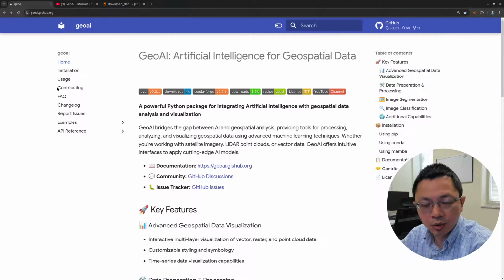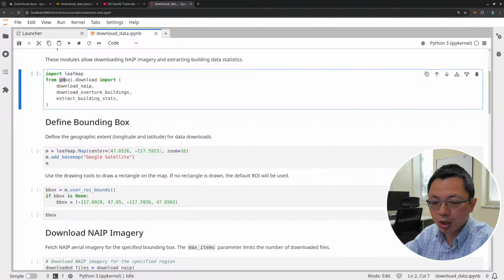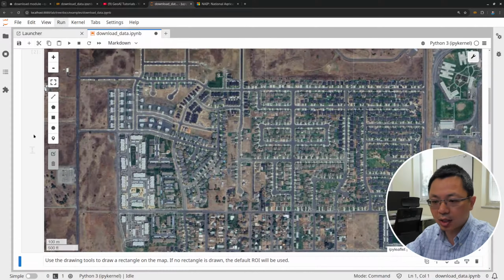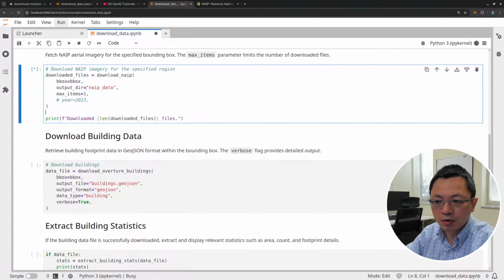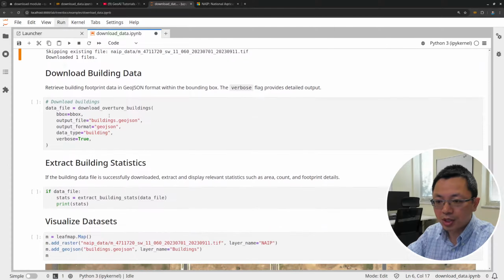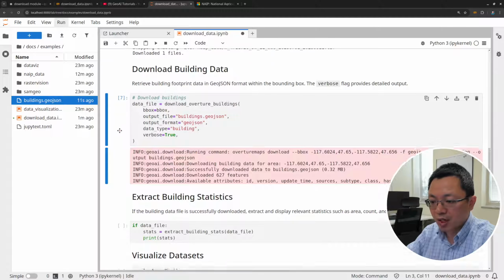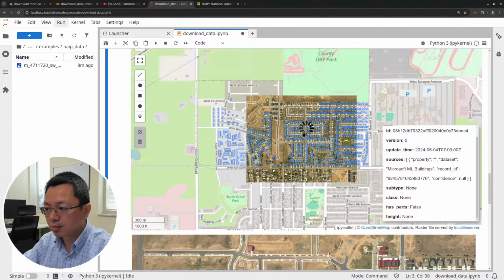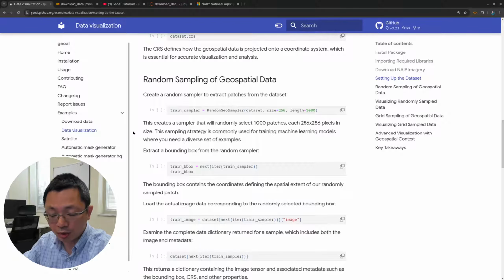GeoAI Tutorial 2: Downloading NAIP Imagery and Building Footprint Data for Deep Learning